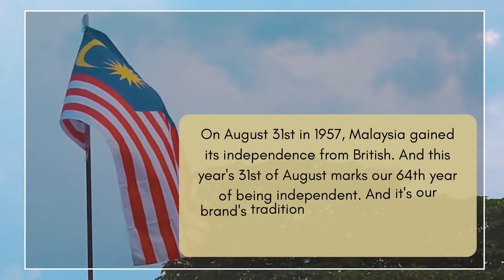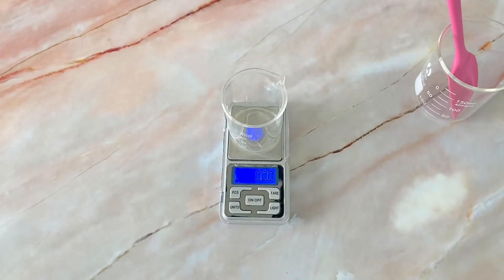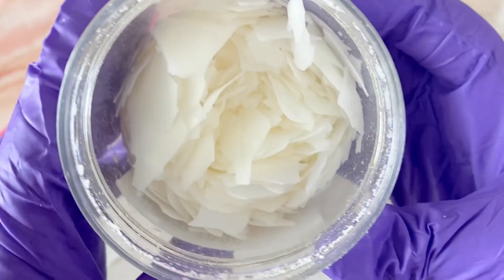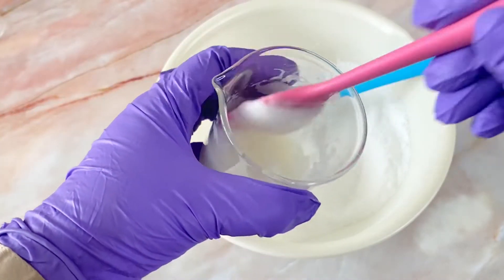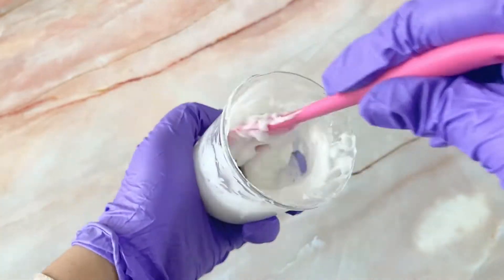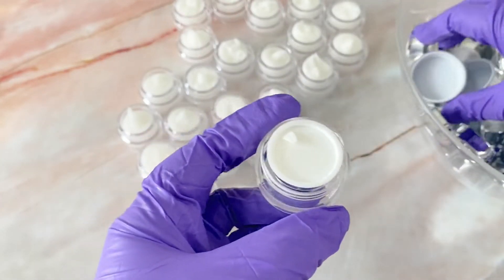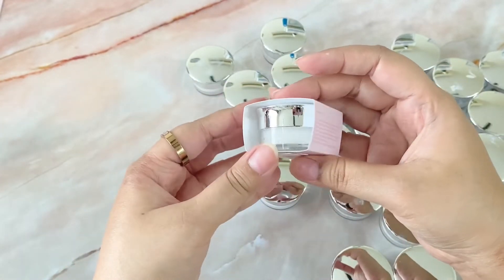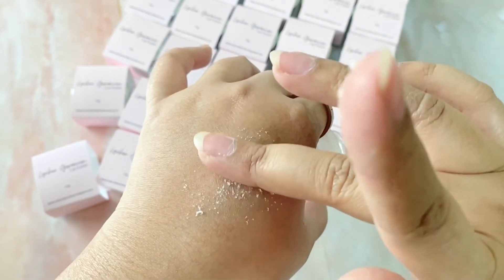How I Make Lychee Geranium Lip Polish - A Smooth and Fine Cream Based Lip Scrub | Natural Wonders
Watch how I make our best-selling flavor of Lip Polish, the Lychee Geranium Lip Polish. I call it a 'Lip Polish' because it is a super-fine lip scrub that is embedded in a rich and thick cream base. This Lip Polish is meant to gently exfoliate the dead skin, brighten the lips, and moisturize it all at once.

And before you ask, I am so so terribly sorry but I wont be sharing any measurements for the ingredients that I use, since this is a product that I sell. This video is made to share the technique and behind the scenes of how I make the products we sell in Natural Wonders. :)
Watch it till the end and let me know what you think! :)

And to shop the rest of our awesome handmade beauty products, simply go to our website at:

Yes, we do ship internationally. :)

Also, I now have a gig on Fiverr where i can help formulate any skincare, bath & body care, or haircare products for you! Everything is customizable to suite your brand. Talk to me on Fiverr! :)